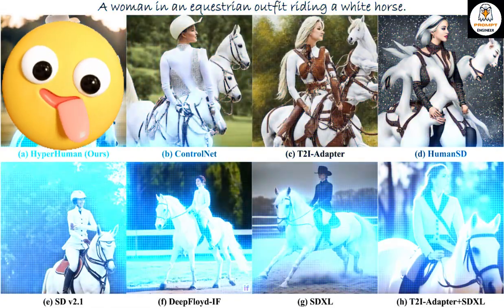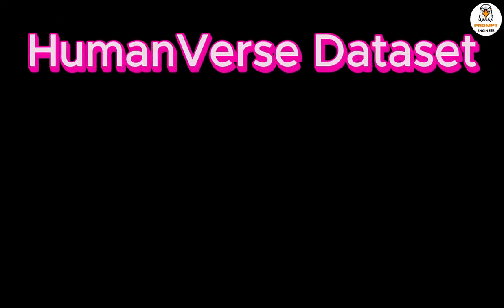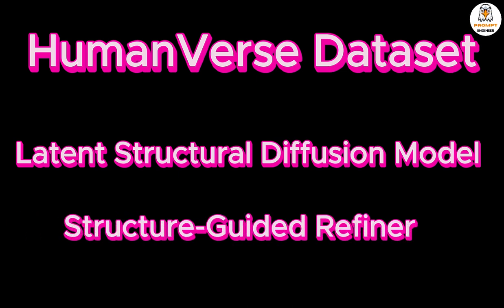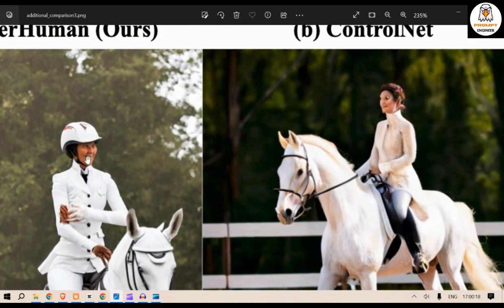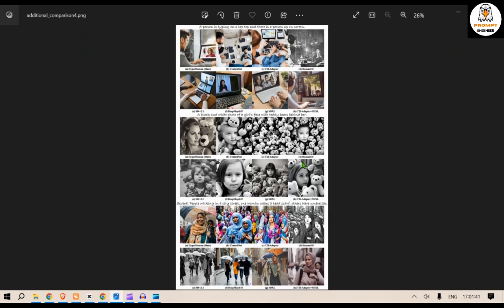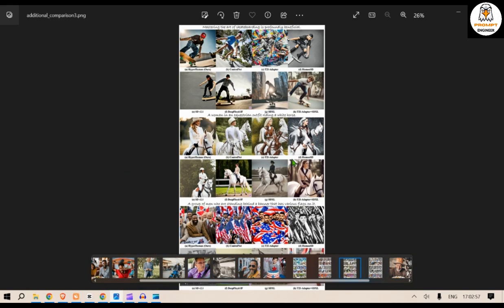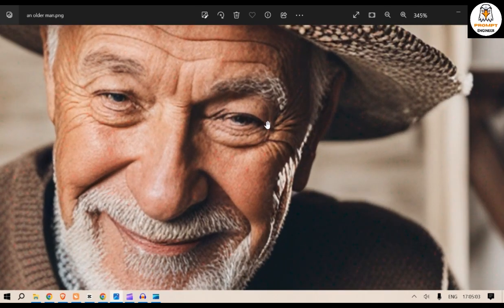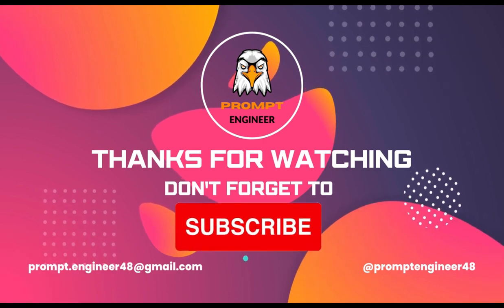HyperHuman: Hyper-Realistic Human Generation with Latent Structural Diffusion | Paper Explanation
HyperHuman: Hyper-Realistic Human Generation with Latent Structural Diffusion

Explanation:
Despite significant advances in large-scale text-to-image models, achieving hyper-realistic human image generation remains a desirable yet unsolved task. Existing models like Stable Diffusion and DALL·E 2 tend to generate human images with incoherent parts or unnatural poses. To tackle these challenges, our key insight is that human image is inherently structural over multiple granularities, from the coarse-level body skeleton to fine-grained spatial geometry. Therefore, capturing such correlations between the explicit appearance and latent structure in one model is essential to generate coherent and natural human images. To this end, we propose a unified framework, HyperHuman, that generates in-the-wild human images of high realism and diverse layouts. Specifically, 1) we first build a large-scale human-centric dataset, named HumanVerse, which consists of 340M images with comprehensive annotations like human pose, depth, and surface normal. 2) Next, we propose a Latent Structural Diffusion Model that simultaneously denoises the depth and surface normal along with the synthesized RGB image. Our model enforces the joint learning of image appearance, spatial relationship, and geometry in a unified network, where each branch in the model complements to each other with both structural awareness and textural richness. 3) Finally, to further boost the visual quality, we propose a Structure-Guided Refiner to compose the predicted conditions for more detailed generation of higher resolution. Extensive experiments demonstrate that our framework yields the state-of-the-art performance, generating hyper-realistic human images under diverse scenarios.